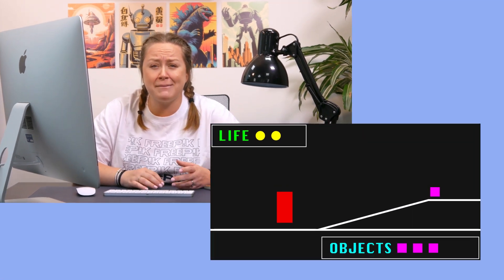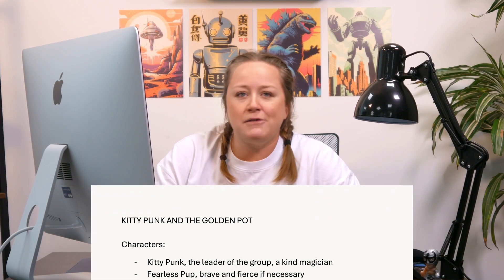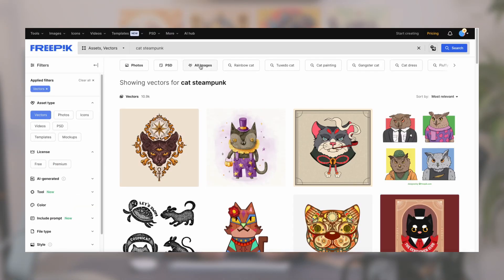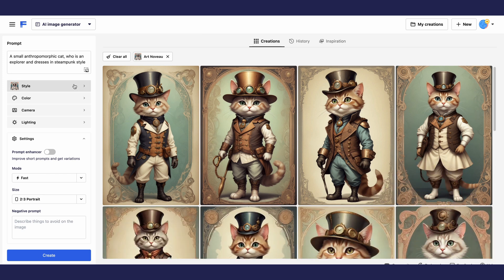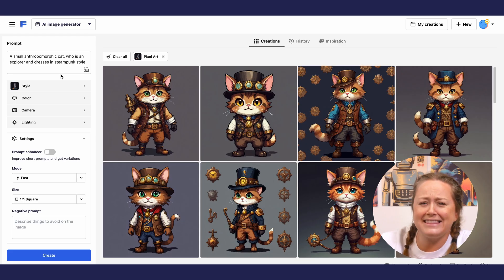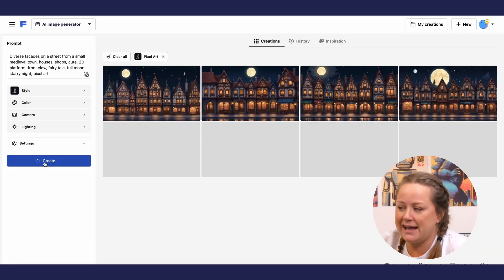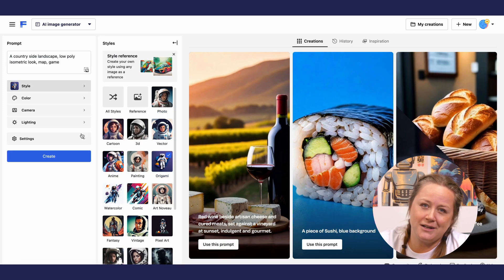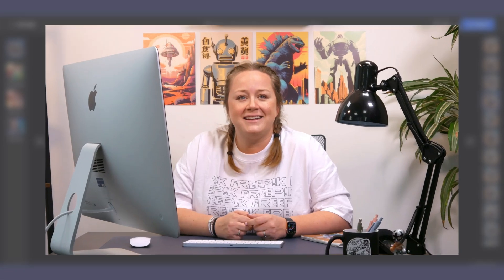Make FREE GAME ART with AI - Freepik Tutorial 💡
In the process of creating a videogame for a mobile app game, the art is a very important aspect to pitch the idea. How are the characters going to look like? What are the styles for the project? Which elements are important for the storyline?

For today's video, we'll be teaching you how to use AI to make the game art of your next project. Our AI tools are the perfect little helpers to illustrate your ideas right away. This will also be a great way to learn how to pitch a game.

You can even put together a document to present this idea using our own online editor. Create PDFs, presentations, or posters using Freepik Designer.

Our friend Kat mention permutations in the video. You're not familiar with it just yet? Don't worry. We've got a video for you. Check it out 👇

📋 Here a list of Freepik's AI tools you could you for your indie game:

We'll be posting a lot more like this very soon. 🔜💙

00:00 Intro
00:34 Demo game brief
01:01 Freepik AI Image generator
01:29 Pixel art style
01:41 Character design with permutation prompts
01:50 Background design generation
01:57 Create art props for your game
02:26 Shuffle among AI styles
02:43 Game art final portfolio
02:51 Outro